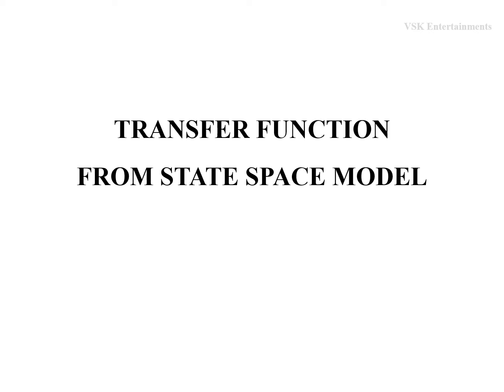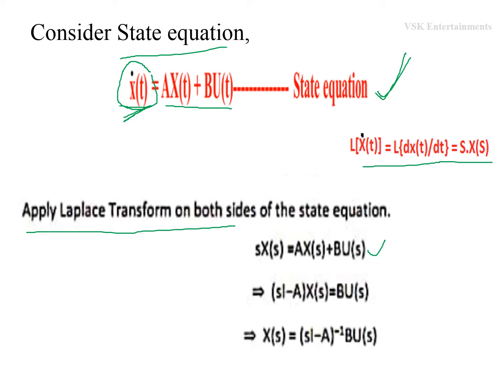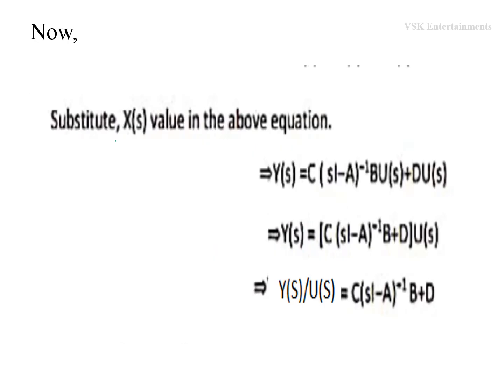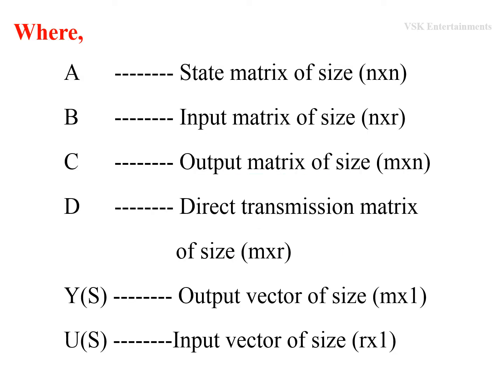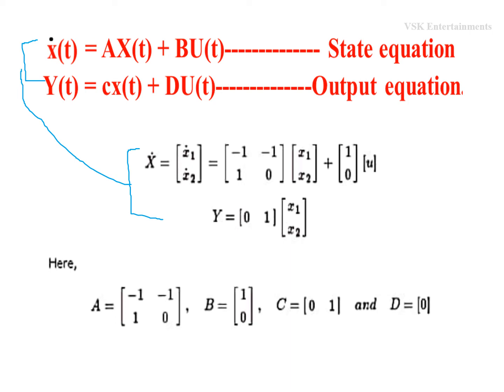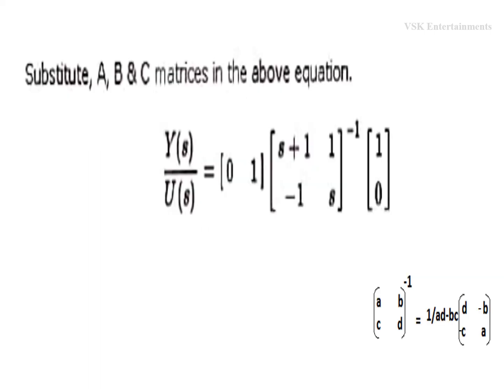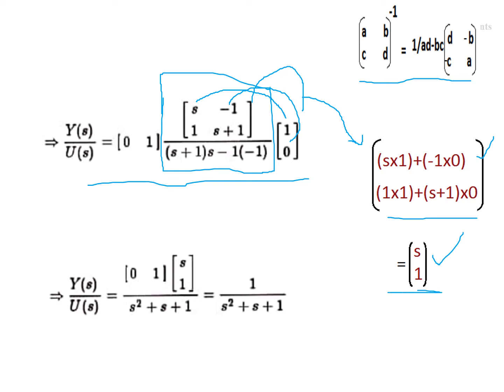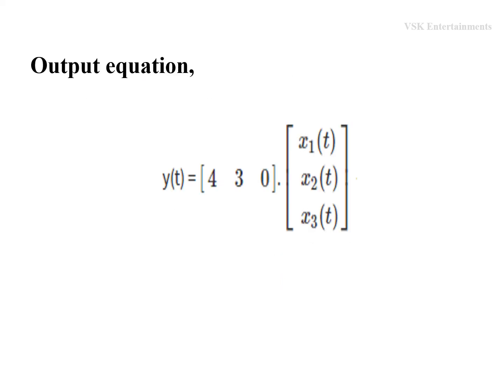Lec 02: Transfer Function from State space model, State space analysis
This video gives the derivation of Transfer Function from The State space model .

If you want to know the Basics of State space analysis and obtaining the State model from Electrical network and From Transfer function please follow the below link.